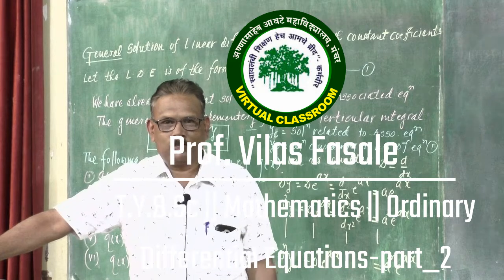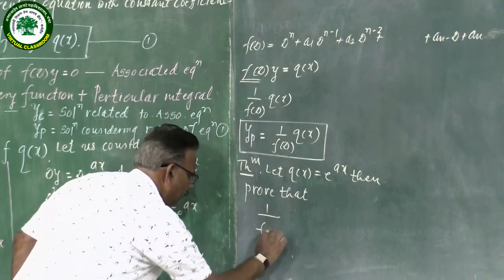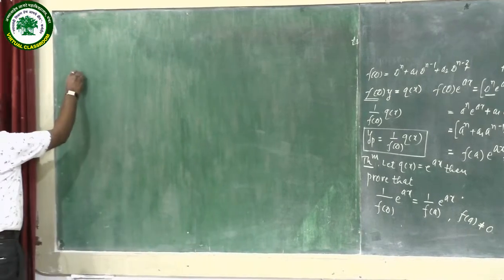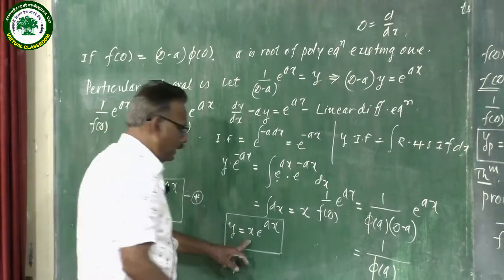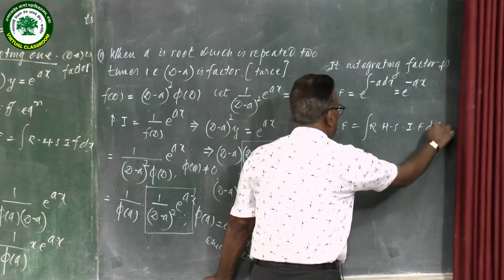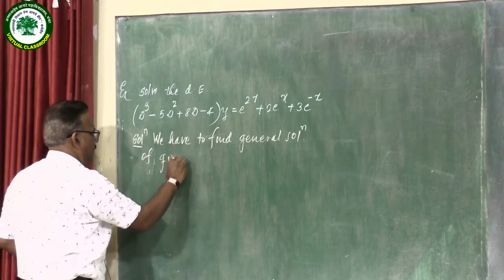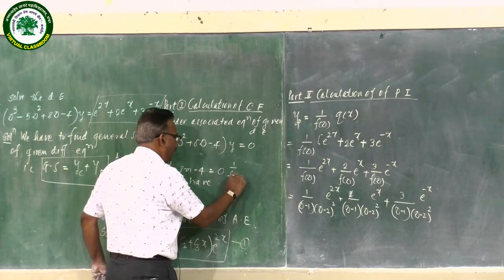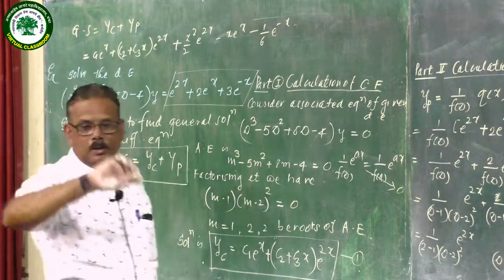T.Y.B.Sc || Mathematics || Ordinary Differential Equations-part_2 || Prof. Vilas Fasale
ANNASAHEB AWATE COLLEGE, MANCHAR
VIRTUAL CLASSROOM